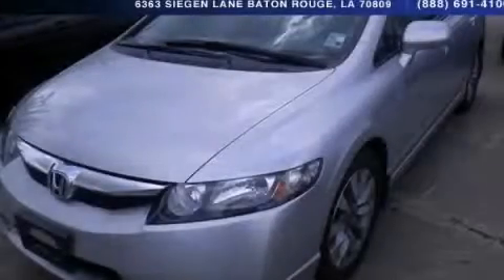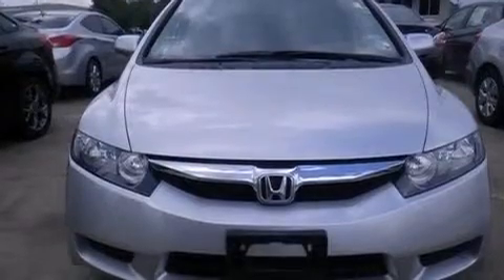Certified 2010 Honda Civic Baton Rouge LA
Year : 2010
 Make : Honda
 Model : Civic
 Engine : 1.8L 4 cyls
 Trans . : Automatic
 Exterior : Silver
 Miles : 35,407
 Interior : Gray
 Stock : 15279P